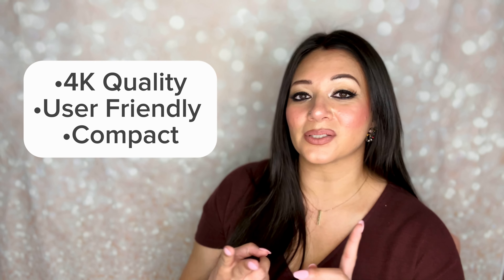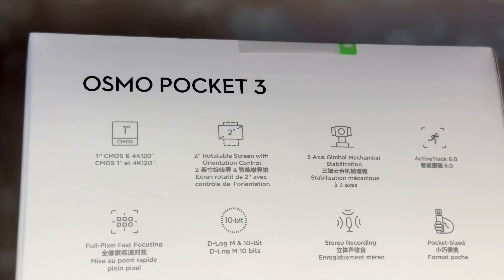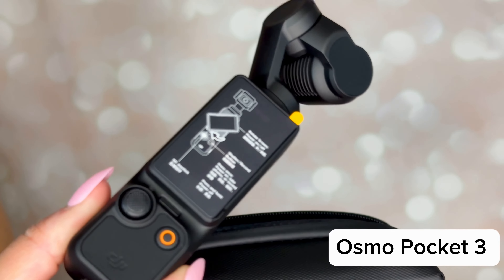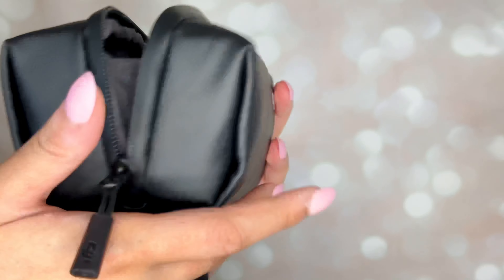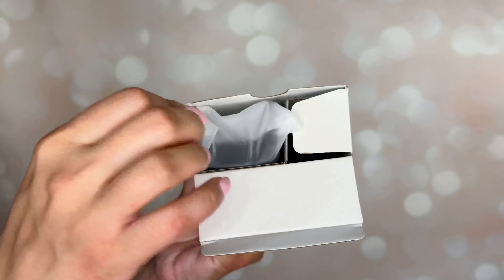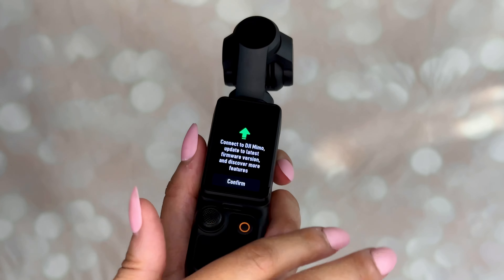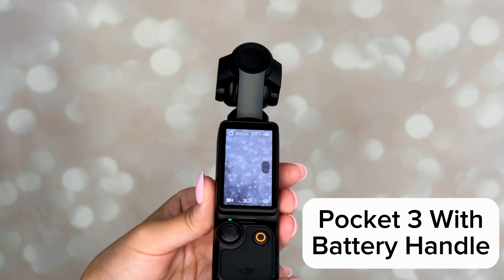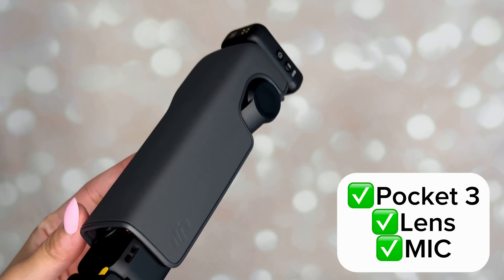DJI Osmo Pocket 3 Creator Combo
Thanks for stopping by to watch my new video on the DJI Osmo Pocket 3 Creator Combo.
This is a new Gimbal Camera that DJI just released on October 25, 2023.

Here are a few key features on the Pocket 3:

•2" Rotatable Touchscreen
•3 Axis Stabilization
•Full-Pixel Fast Focusing
•Active Track, Face Auto Detect & more!
•Stereo Recording
•10 Bit Color Depth
•Fast Charging and Long Lasting - Charge 80% in 16 Minutes
•116 minutes of 4K/60fps footage or up to 166 minutes of 1080p/24fps footage
•Compact and Flexible - Easily Fits in Your Pocket and Palms
•Creative Modes and Features Supported : SpinShot, Motion Lapse, Digital Zoom, Panorama & more!

The DJI Osmo Pocket 3 Creator Combo Includes:
•Osmo Pocket 3
•Osmo Pocket 3 Protective Cover
•Osmo Pocket 3 Handle With 1/4″ Thread
•Osmo Pocket 3 Wide-Angle Lens
•DJI Mic 2 Transmitter (Shadow Black)
•DJI Mic 2 Windscreen
•DJI Mic 2 Clip Magnet
•Osmo Pocket 3 Battery Handle
•Type-C to Type-C PD Cable
•Osmo Mini Tripod
•Osmo Pocket 3 Carrying Bag

I appreciate your likes, comments and subscriptions!